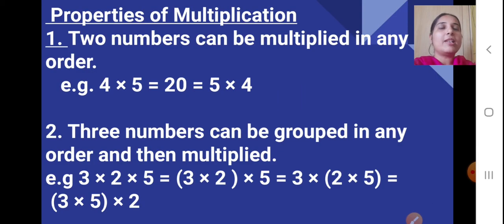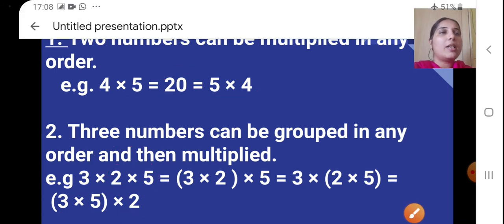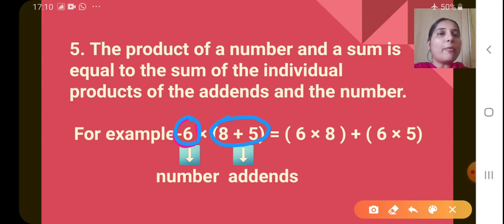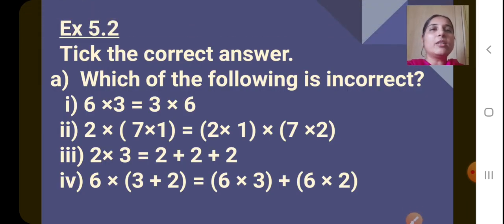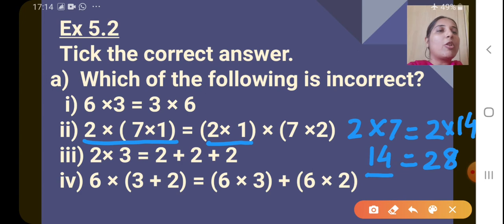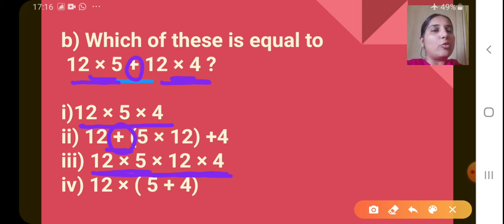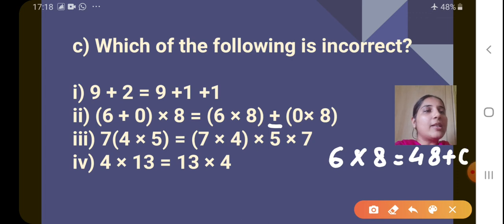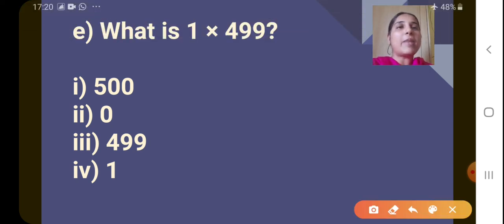Class_4_maths_chapter_no_5_multiplication_part_2_19_Aug_2020